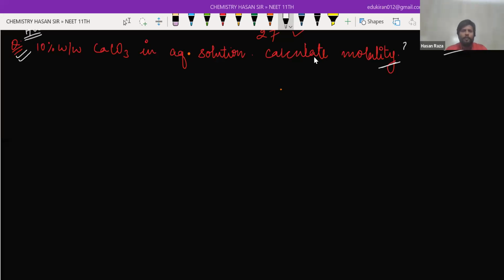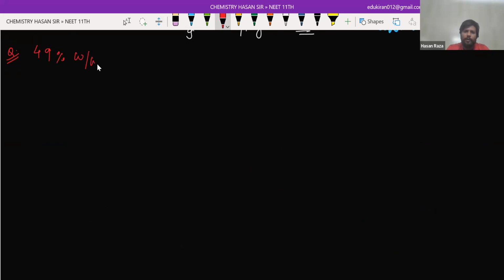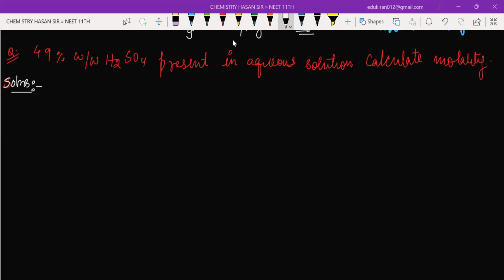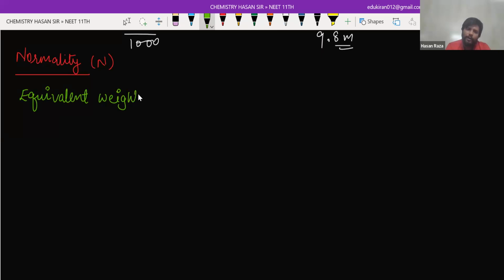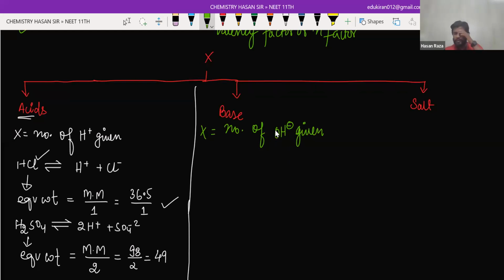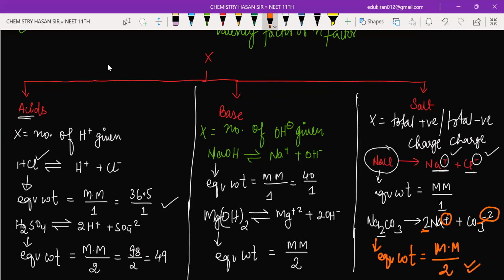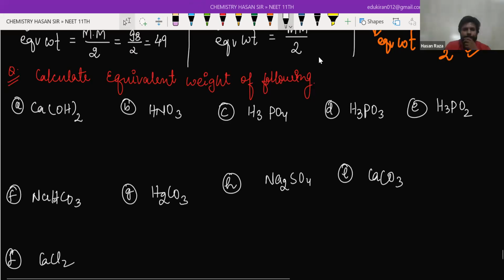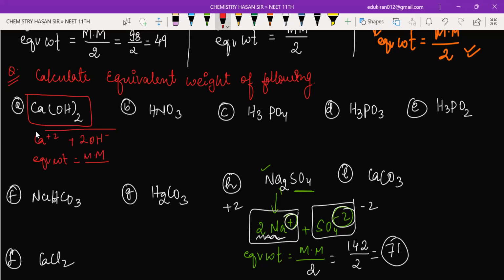Learnivio | Chemistry Lect 11th JEE 07-08-2023